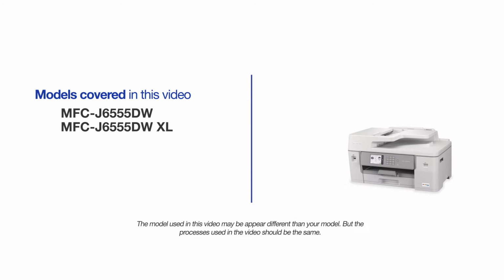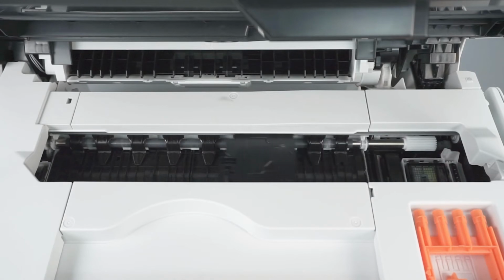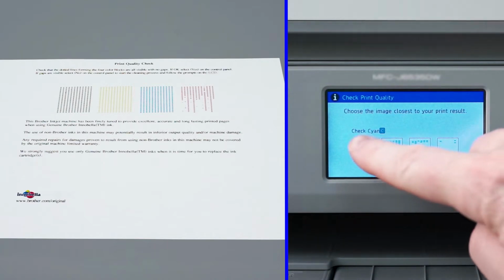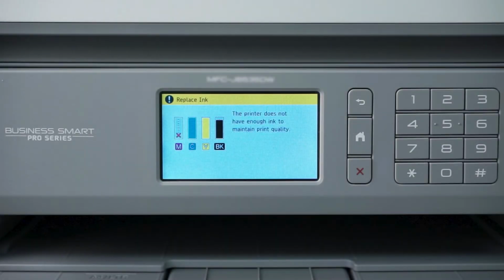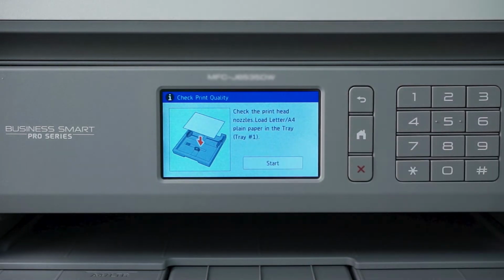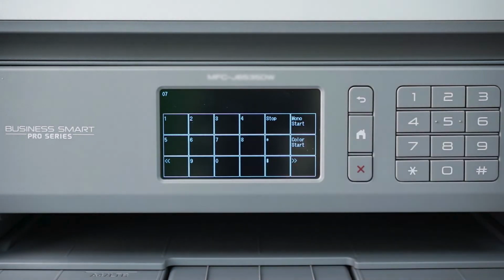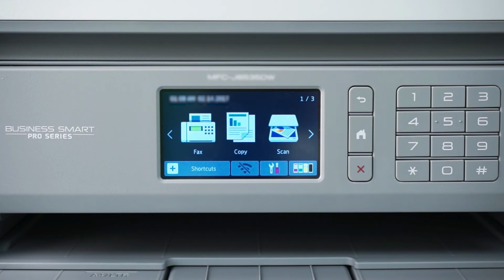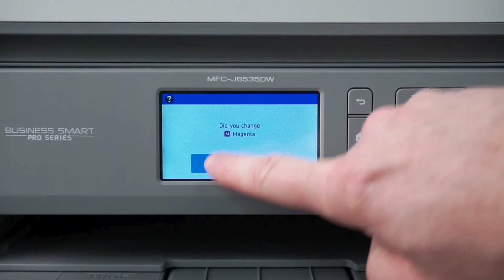MFCJ6555DW or MFCJ6555DW XL clear white lines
Learn how to clear white horizontal or vertical lines on documents printed from your Brother MFC-J6555DW or MFCJ6555DW XL inkjet all-in-one printer.

Models covered:
Brother MFCJ6555DW
Brother MFCJ6555DWXL

Quick Links / Table of Contents:
Models covered 00:09
Check platen 00:31
Print quality check sheet 01:11
Clean printhead 01:30
Print quality check sheet 02:08
Ink low message 02:30
Clean printhead – pattern four 02:53
Print quality check sheet 03:09
Initial purge 03:40
Print quality check sheet 04:57
Second initial purge 05:06
Print quality check sheet 05:14
Verify ink 05:20

Customers also searched:
Brother MFC J6555DW white lines
Brother MFC J6555DW XL white lines